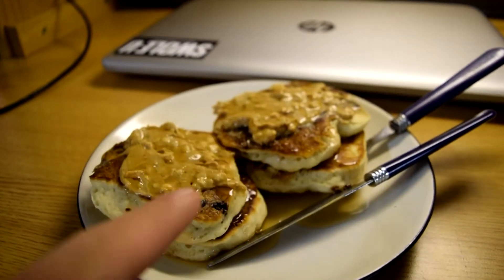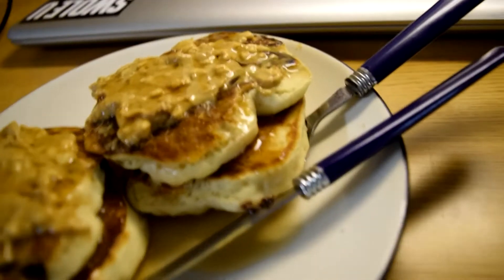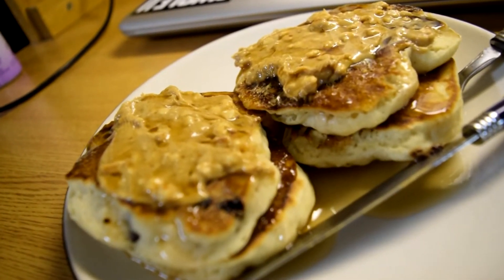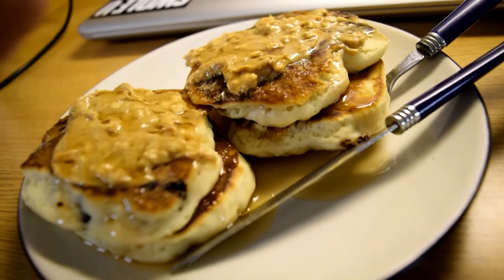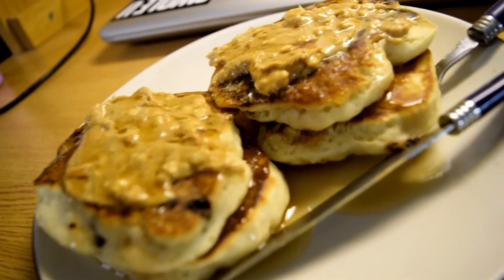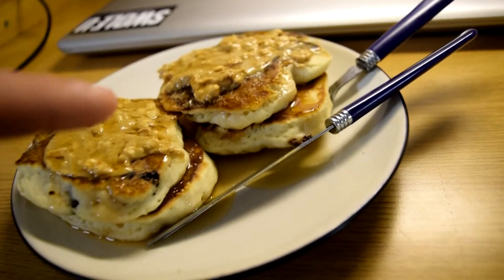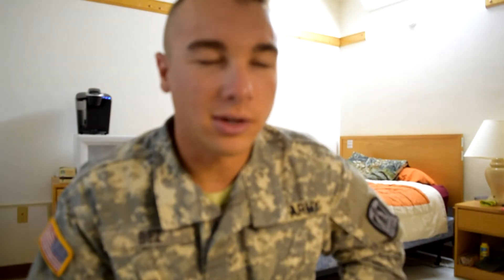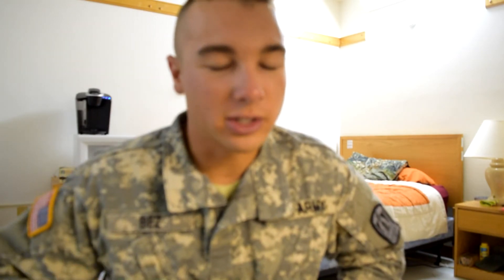Dealing with a Back Injury | Road To San Jose Novice Ep. 3